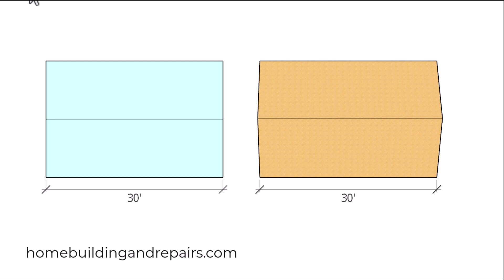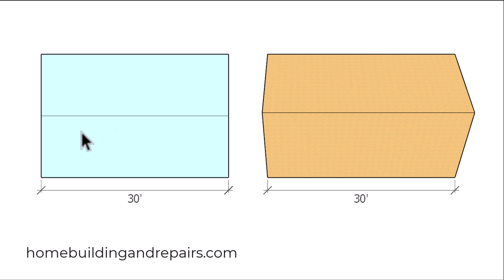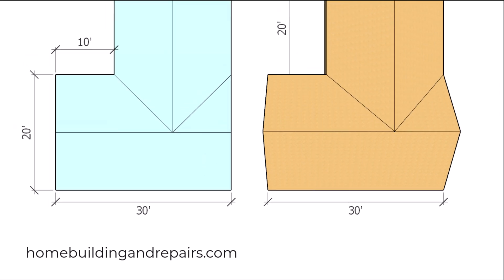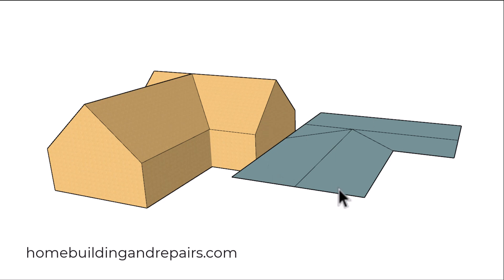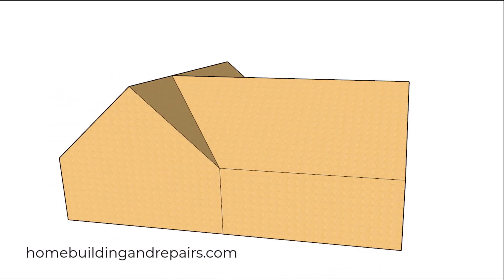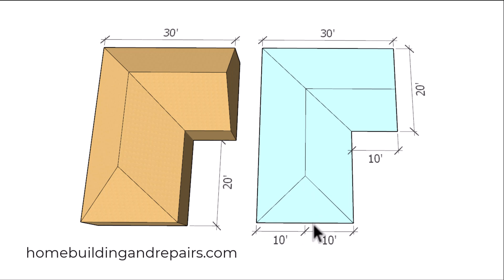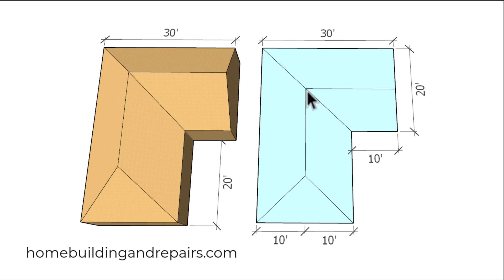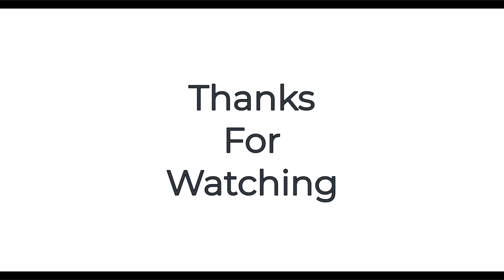Why Your Roof Pitch Might Not Change The Ridge Length - Roof Framing Plan Measurements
Today, I'm going to be talking about a common misconception when it comes to roof pitch and ridge length. Many people believe that changing the pitch of your roof will automatically change the length of the ridge. However, this is not always the case. In this video, I'll explain why your roof pitch might not change the ridge length, and I'll also provide some tips on how to calculate the ridge length for different roof pitches.